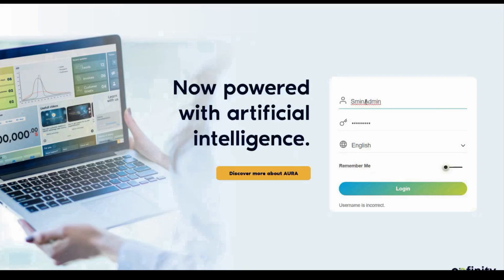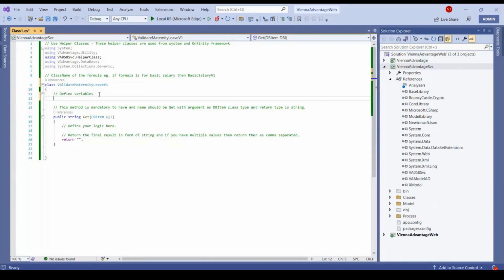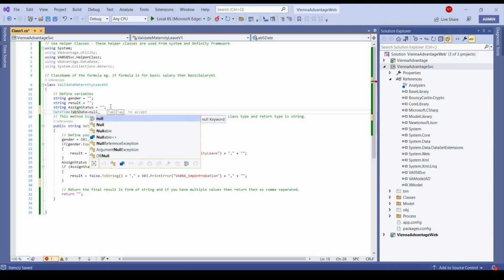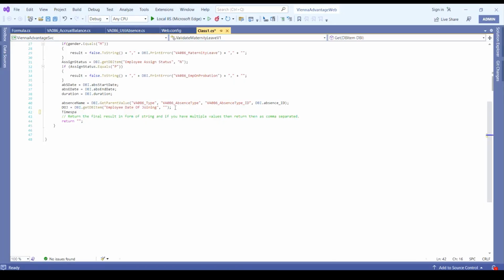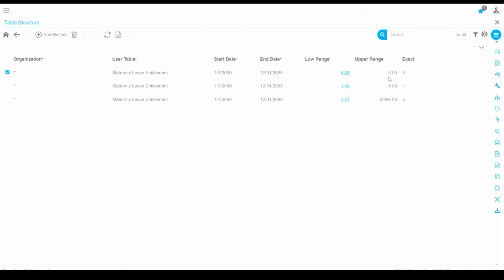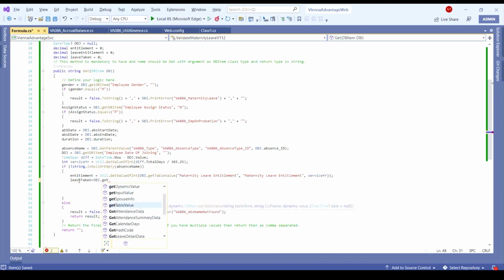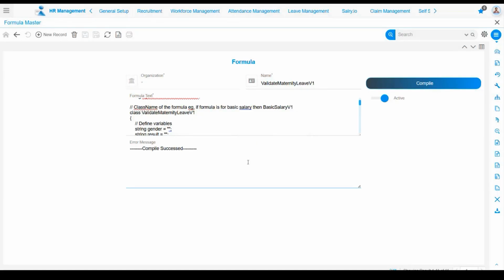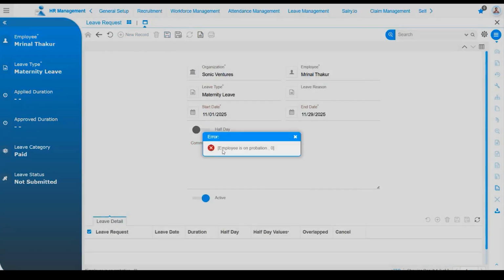11 Leave Management | Validate Leave Request using Formula Master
Learn how to configure leave request validation in Onfinity ERP's formula master. This session covers the complete setup of validation rules that prevent employees from applying for more leave than their available balance. We'll walk through building a formula in C that checks eligibility, calculates entitlements, and returns appropriate error messages when leave limits are exceeded.

In this second part of leave formula configuration, you'll see how the system enforces leave policies automatically. When an employee tries to apply for leave beyond their entitled days, the formula validates the request and blocks it with a clear error message. This prevents invalid leave applications before they reach the approval queue, saving time for HR teams and ensuring compliance with company policies.

HR managers configuring leave management systems
ERP administrators setting up formula rules
Finance teams enforcing leave accrual policies
Companies needing automated leave validation
Organizations using Onfinity ERP for HR workflows

USE CASES
Preventing maternity leave applications when balance is insufficient
Checking employee assignment status before leave approval
Calculating service years to determine leave entitlements
Validating leave requests against predefined entitlement tables
Managing probation period restrictions on leave applications

The video walks you through building a formula that checks gender eligibility, verifies assignment status, calculates available leave balance, and retrieves entitlement values from configuration tables. You'll see how to use DBI functions to pull employee data, access table values dynamically, and return validation messages that guide users.

We demonstrate the complete workflow including setting up table structures with leave entitlement ranges, configuring formula master with your C code, and testing the validation against real employee records. By the end, you'll understand how to implement leave request validation that works with your company's specific policies.

TAKE ACTION

See how leave request validation works in your ERP environment.

TIMESTAMPS

00:00 Introduction to leave request validation
02:15 Leave formula structure and prerequisites
05:30 Building the validation formula in Visual Studio
09:45 Checking employee eligibility and status
13:20 Calculating leave entitlement and available balance
16:50 Configuring table structures and values
20:10 Testing validation with employee leave requests
23:40 Handling probation status restrictions